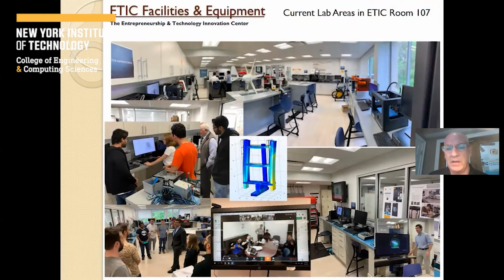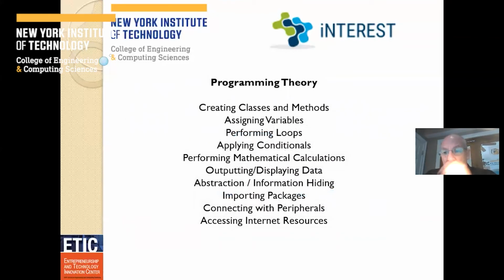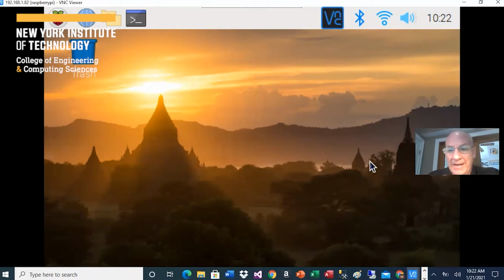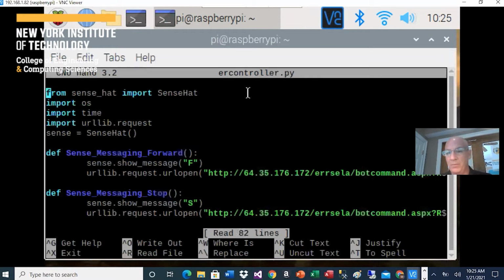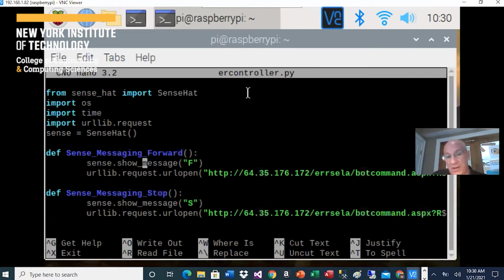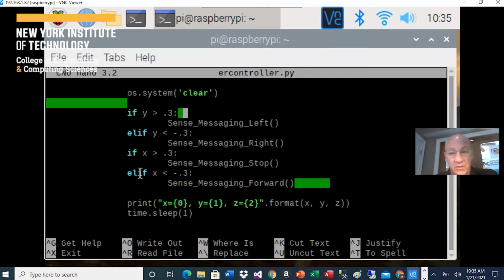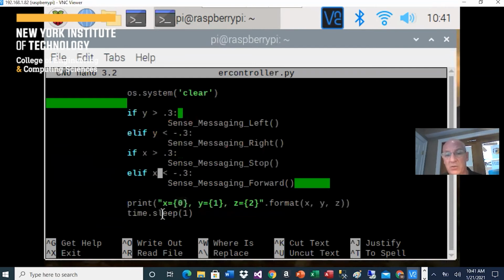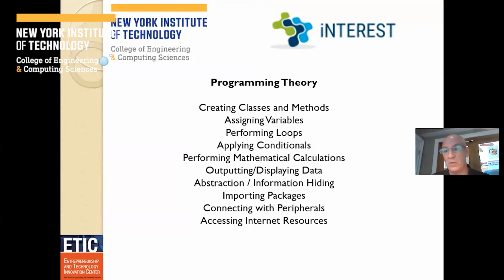ETIC's iNTEREST Session on Python Programming at New York Tech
Python has become one of the most popular languages for both students and industry professionals to implement computer programming to solve organizational challenges. The Python language has interfaces to popular electronic devices like Raspberry Pi and Arduino control boards and has dozens of libraries that allow users to interact with large datasets, machine learning algorithms, and object recognition, just to name a few. This introductory session enables participants to get started programming in Python quickly and provides insight as to how powerful the language has become.

Video Editing by: Ying Shi Zhang and Nic Luna

Student Opportunities:
Apply to have your prototype made with us at the ETIC: